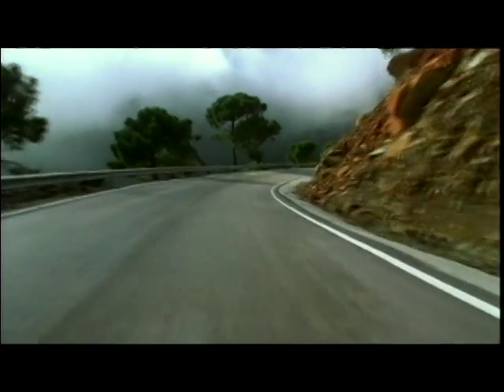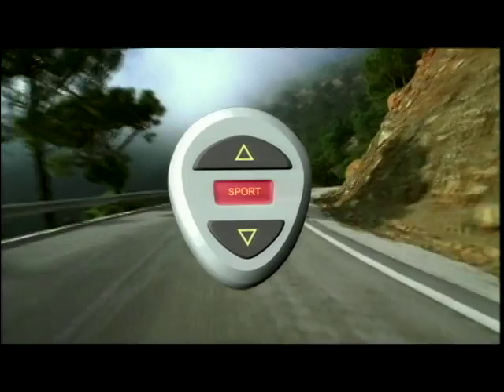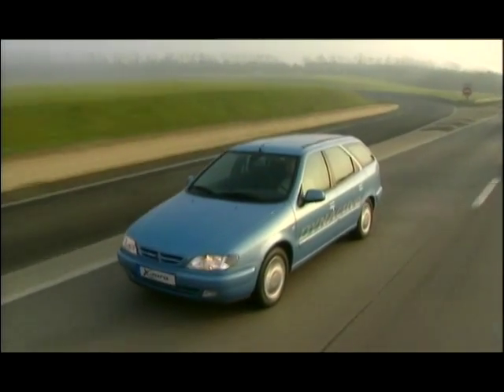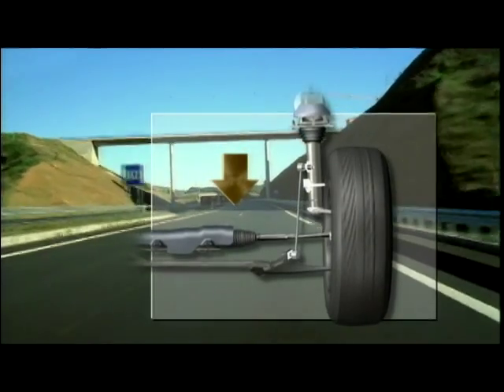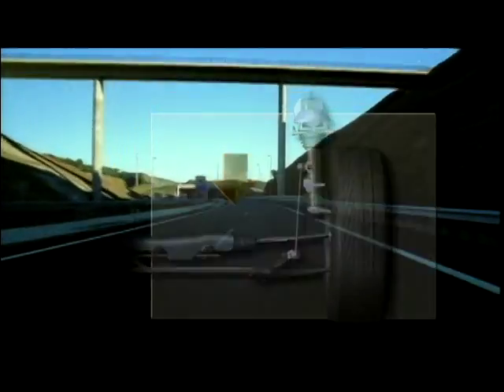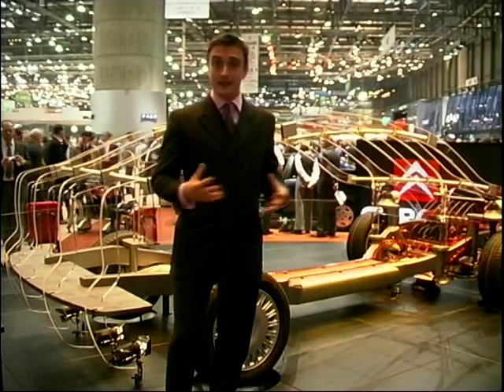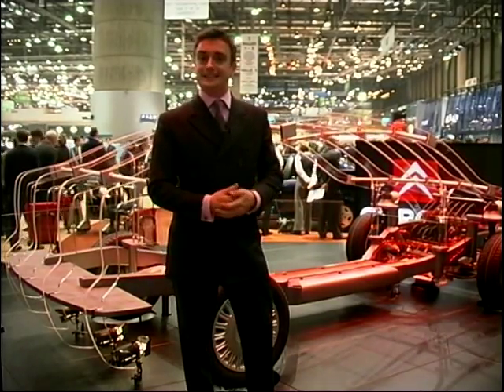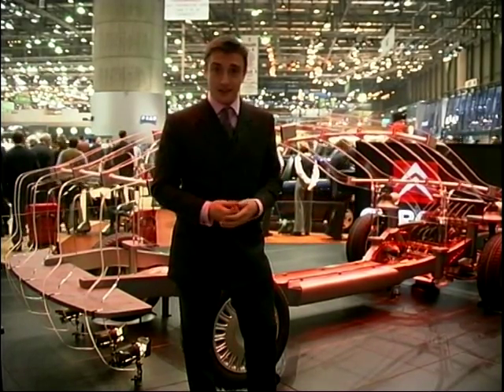Citroen's Hydractive Suspension - With Richard Hammond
Richard Hammond is at the Geneva Motor Show 2000 in Switzerland, taking a look at Citroen's Hydractive Suspension System, plus we find out what it does and how it works.